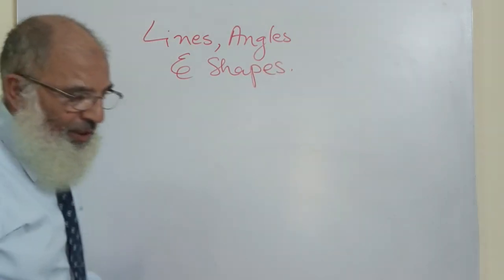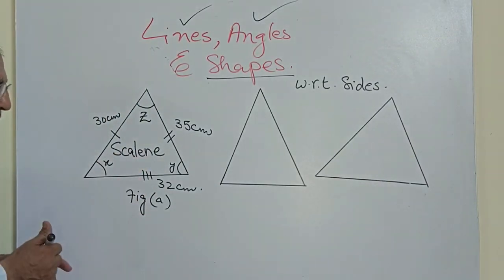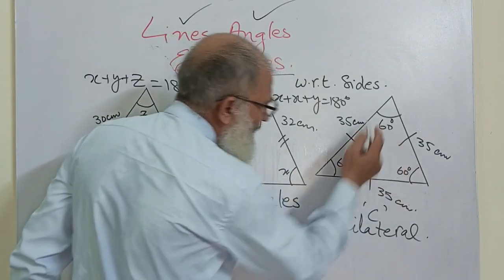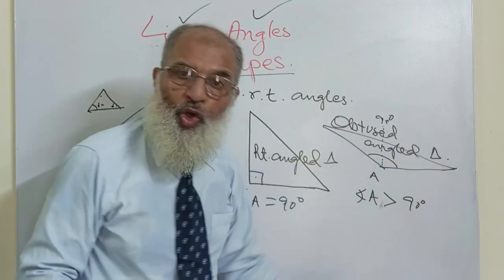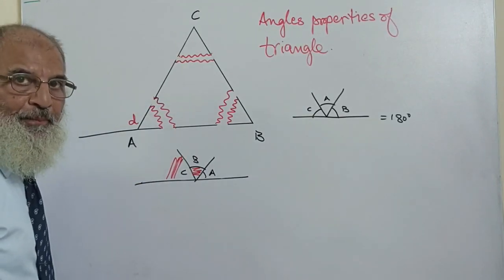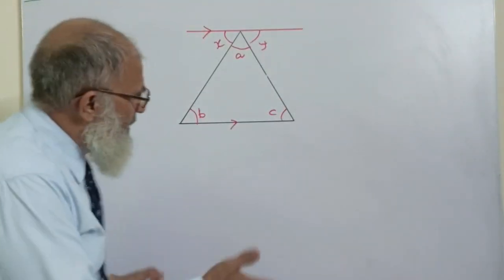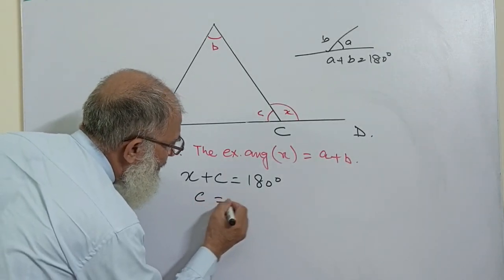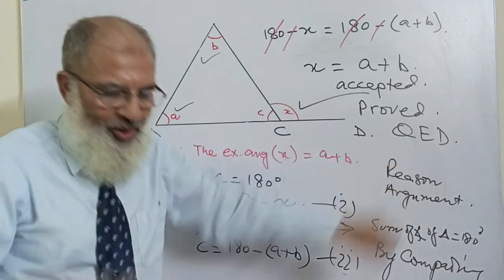Lines, Angles & Shapes|Cambridge IGCSE Maths|Lecture 50 |Chapter 3|Properties of Triangles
Cambridgemaths LinesAngles&Shapes Unit1Chapter3 AngleRelationship Properties of Triangles#Explained